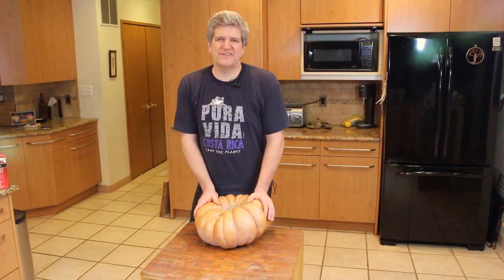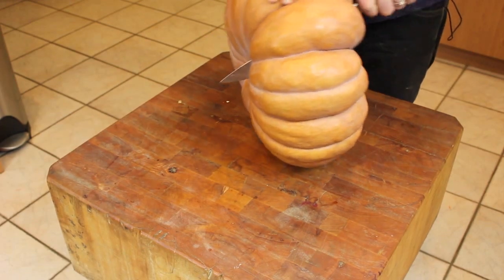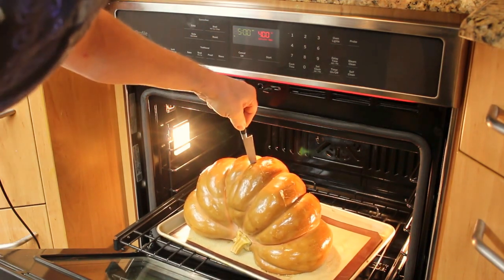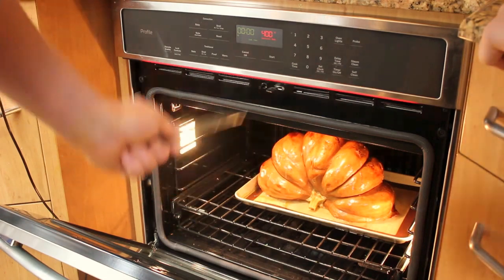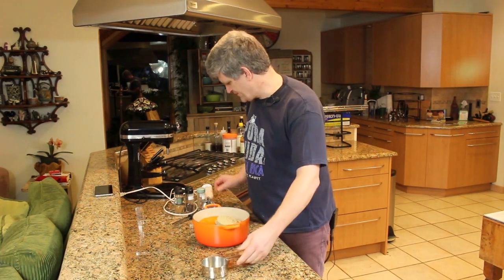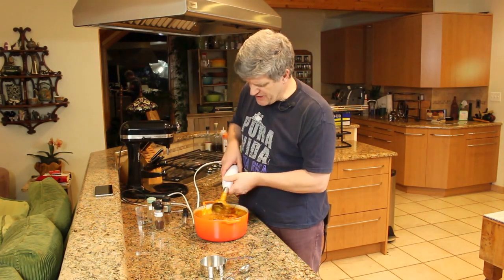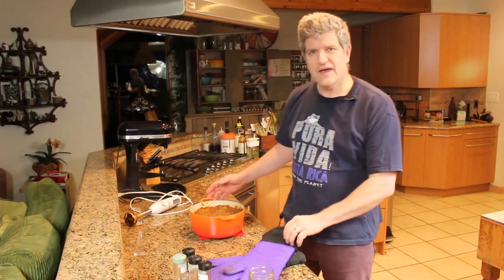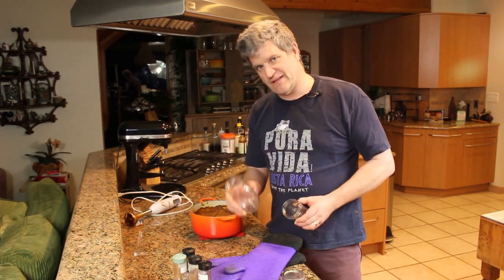How to Make Homemade Pumpkin Butter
Here's how to make homemade pumpkin butter out of all those old pumpkins hanging around the house after the fall.  Bake them and then roast them for lots of flavor.  This video also discusses proper storage techniques of canning pumpkin butter.  It's really better put in the freezer.